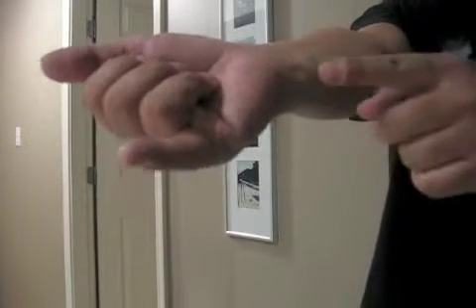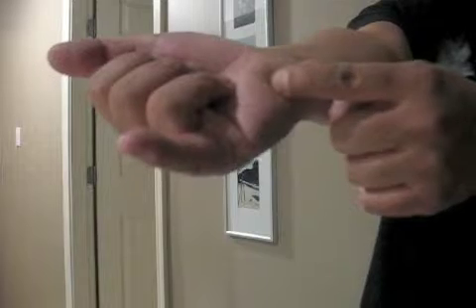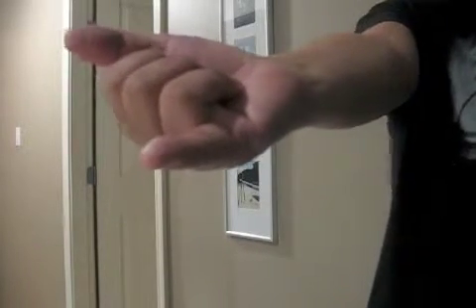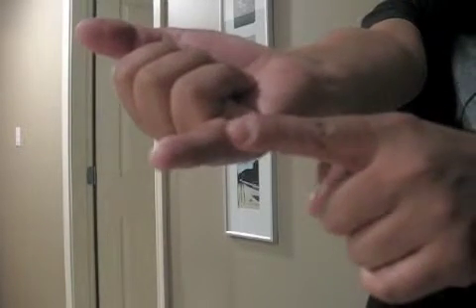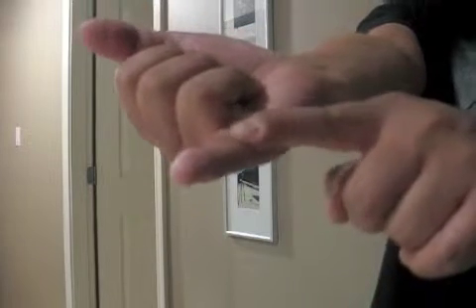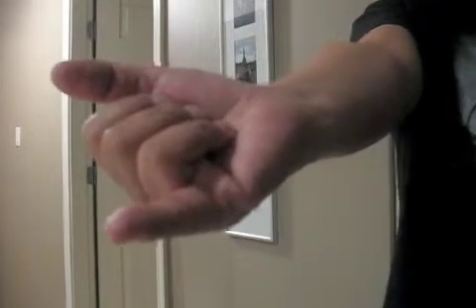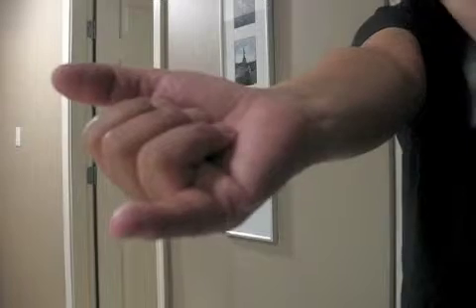Hypothenar Group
Video for Hypothenar group of muscles in the hand (Myology). Demo for Study Skills Presentation.